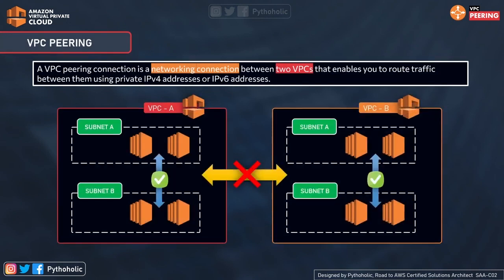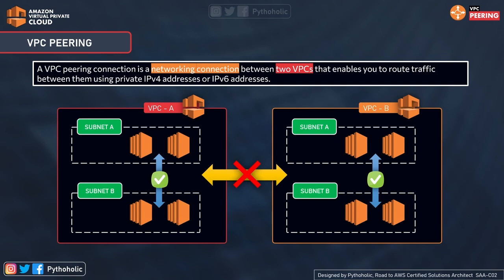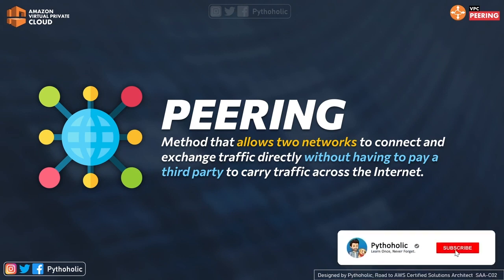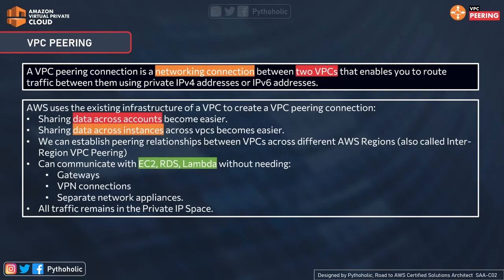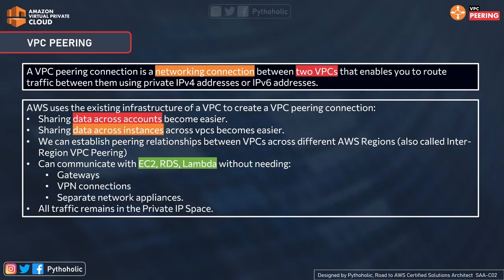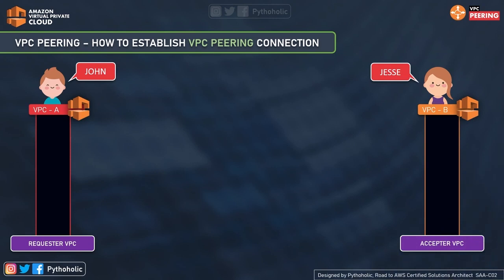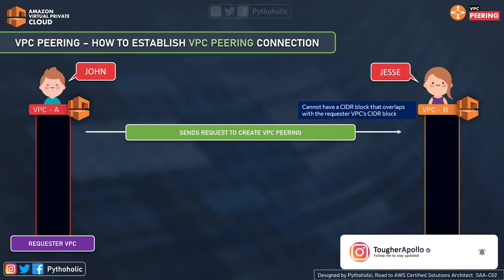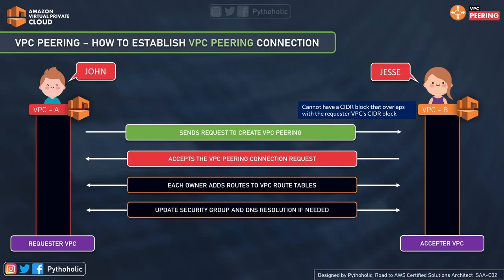15 AWS Interview Questions - How to create networking connection between two VPCs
15  AWS Interview Questions - How to create networking connection between two VPCs